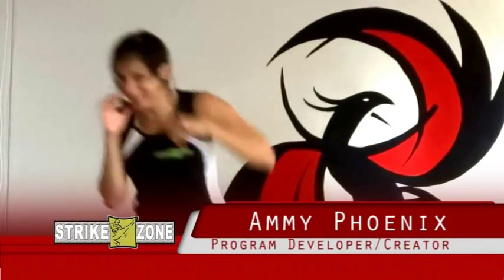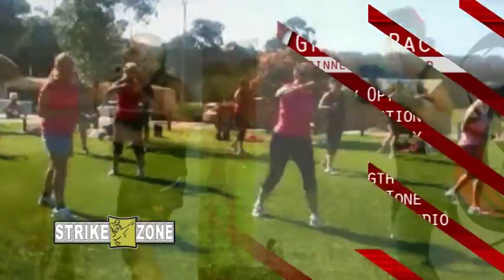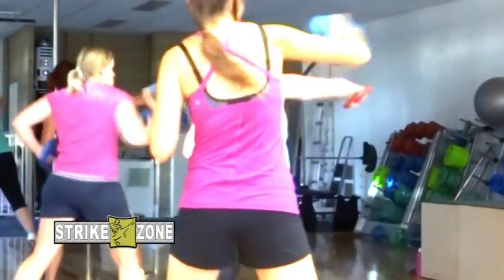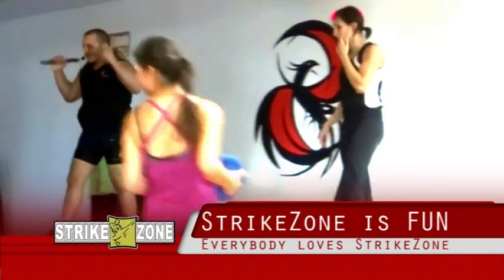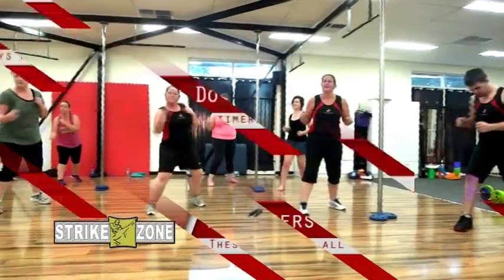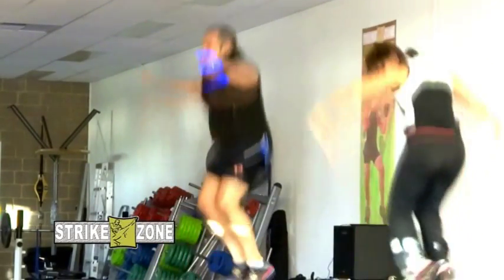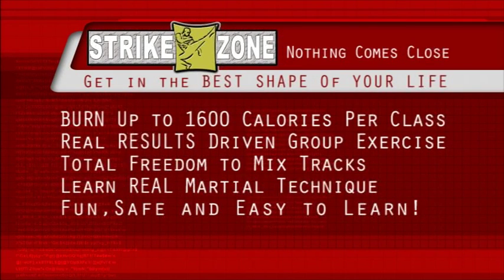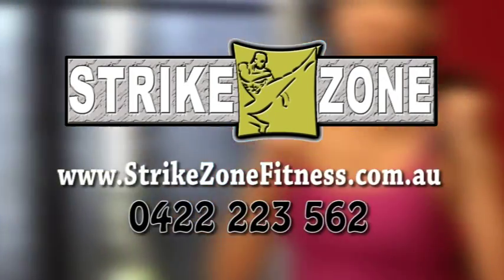StrikeZone Fitness - Australia